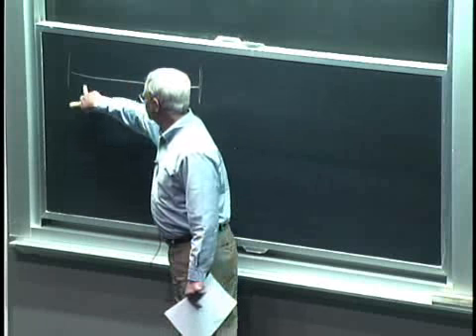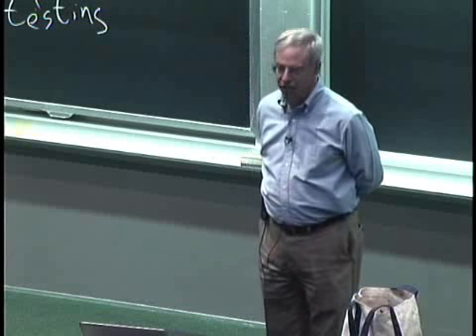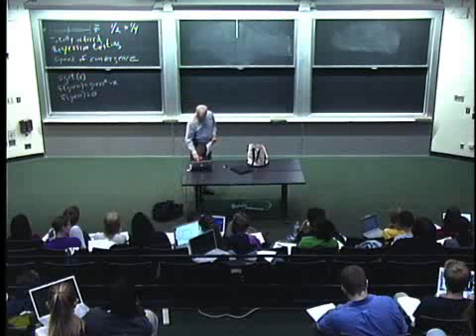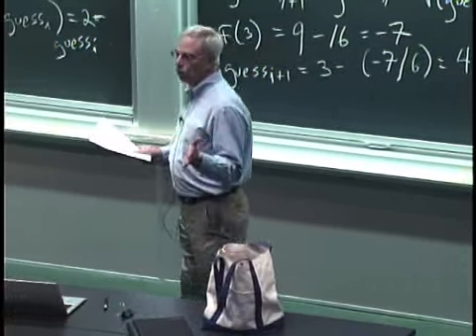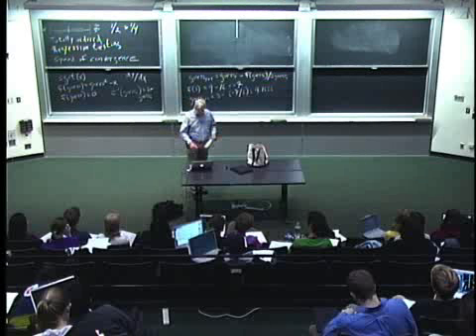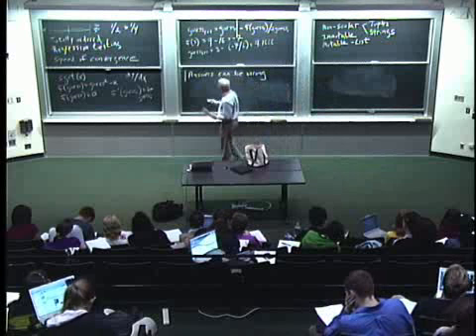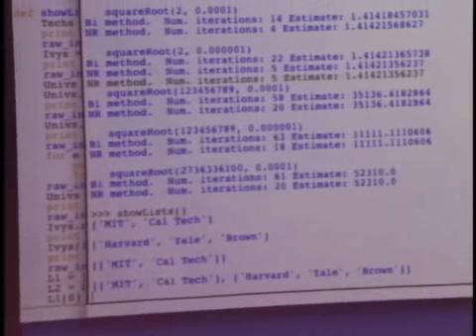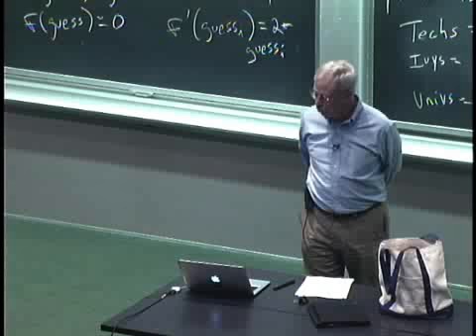Lec 6 | MIT 6.00 Introduction to Computer Science and Programming | Bisection methods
Lecture Description:
Bisection methods, Newton/Raphson, introduction to lists

Recorded: Fall 2008